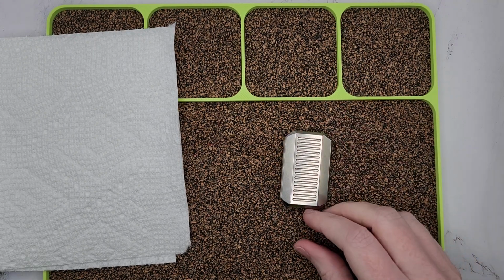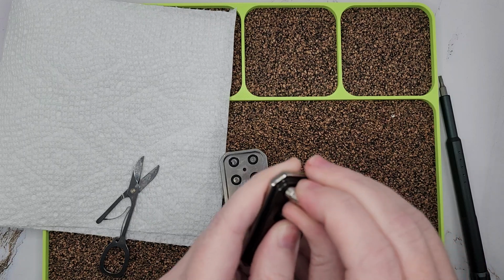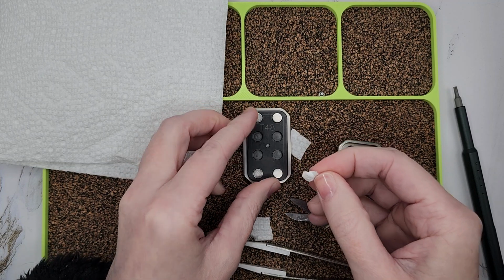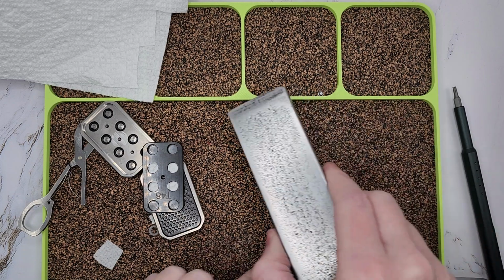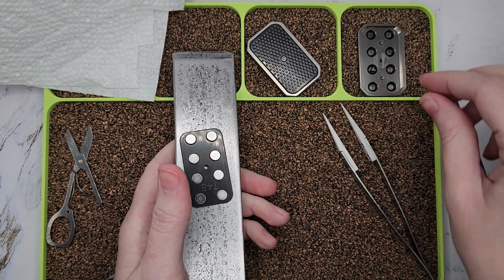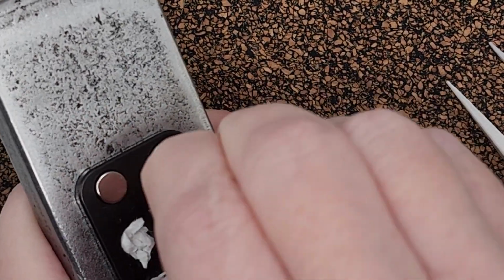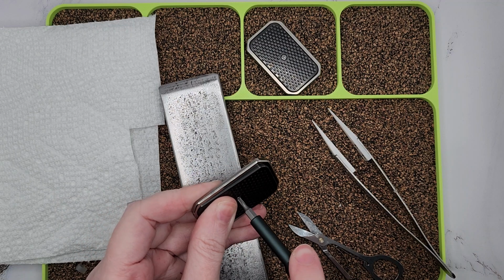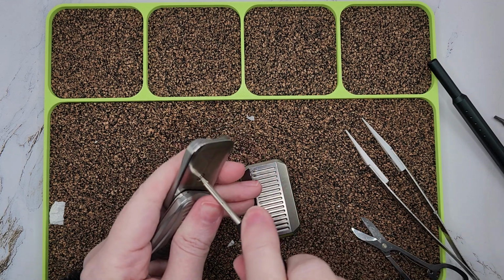Tuning the Magnus Rail!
In this video, I "tune" the Magnus Rail and make it a little easier to handle using only household items.

I previously did use the o-rings that are already in the Rail, but I found that that made the sliders too weak to attract to each other for optimum play.